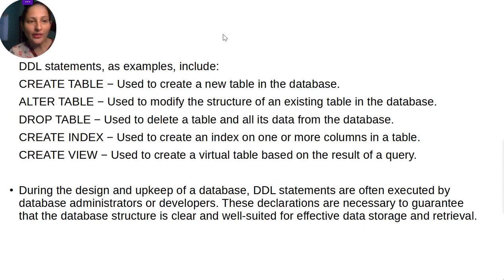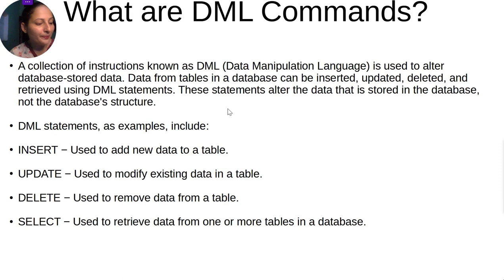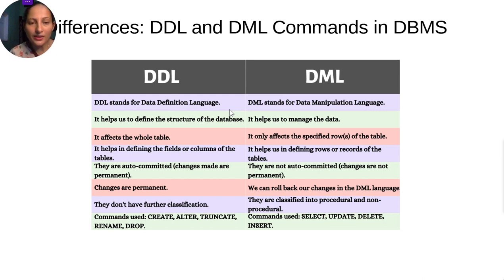DDL and DML Statements | MySql Tutorial for Data Science| MySql Tutorial for Beginners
Introduction to DDL and DML Statements |